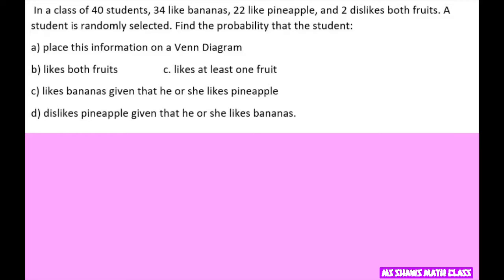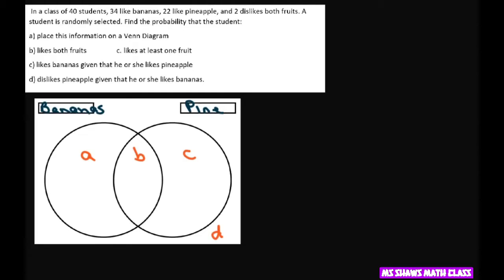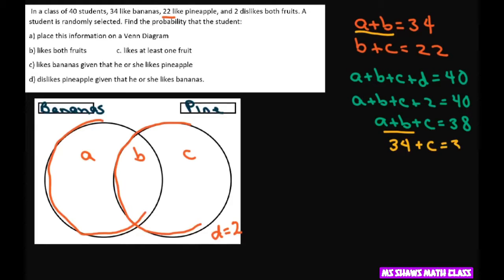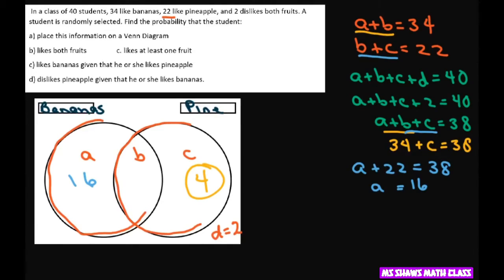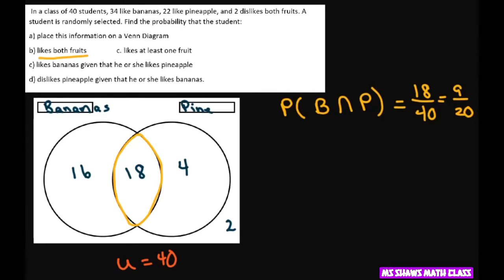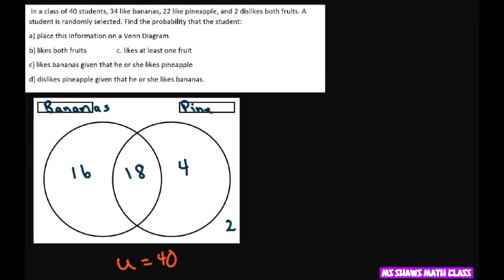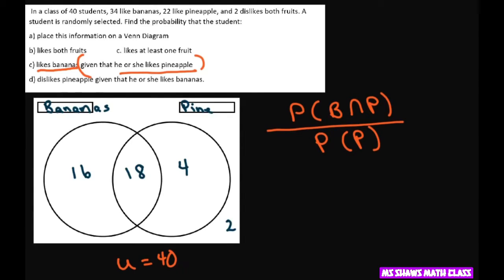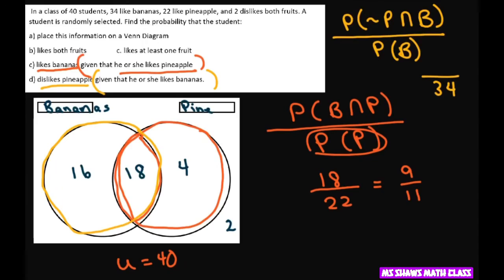Complete Venn diagram to determine probabilities.